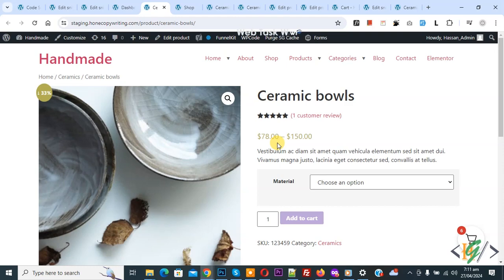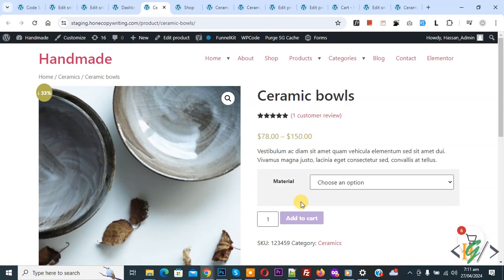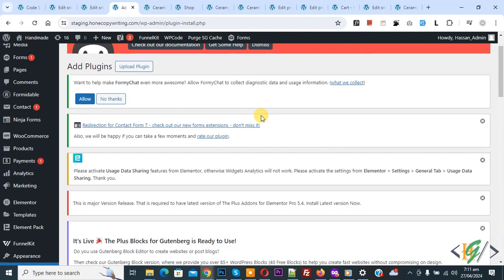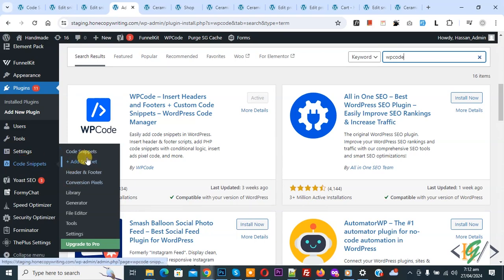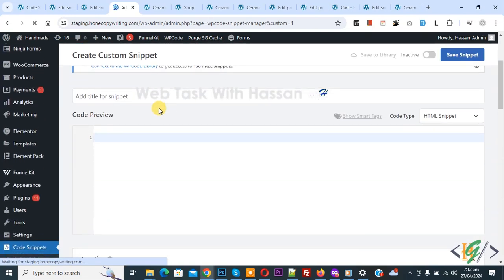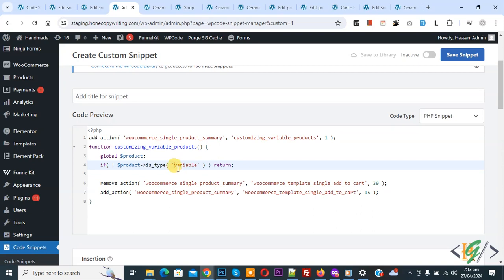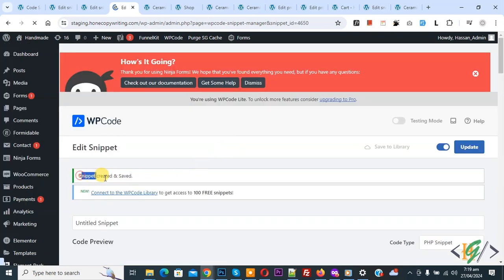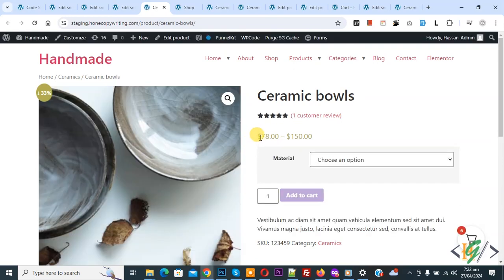How to Move Add to Cart & Variations Selector Above Description in Single Product Pages WooCommerce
In this woocommerce tutorial for beginners you will learn how to display / show add to cart button and variation select for variable products in single product pages using custom php snippet in wordpress website. So after adding code variable product dropdown and add to cart button location move above product summary / text in product page.